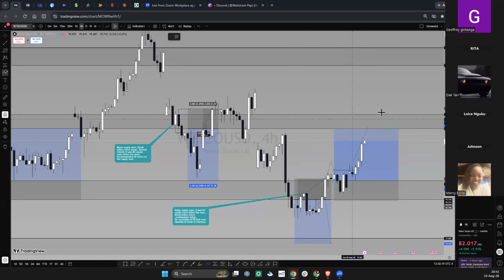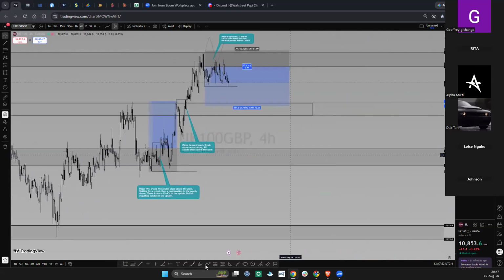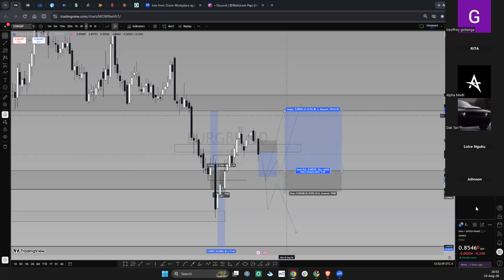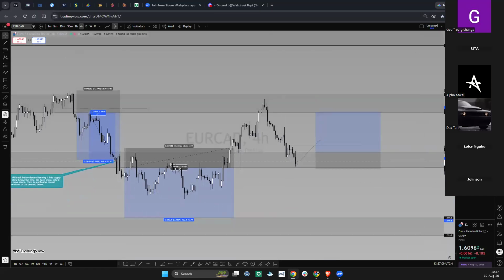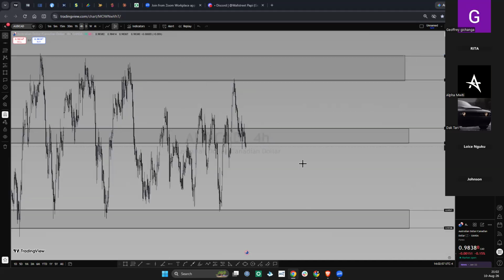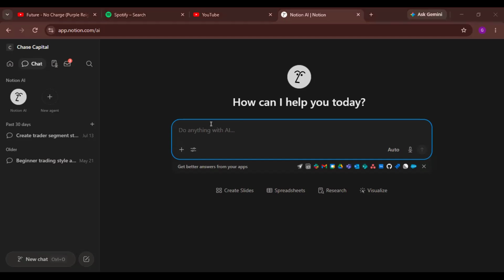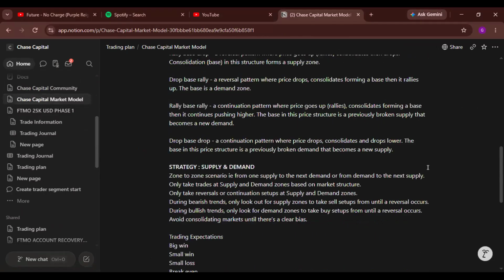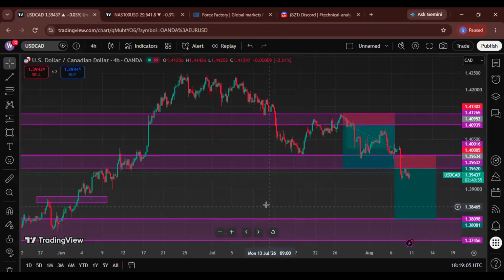Charts & Chill in August Episode 1.2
On Charts & Chill last week, we looked at the DXY, USDCAD, EURUSD, XAUUSD, XAGUSD, NAS100, US30 among other instruments on our watchlist. Listen to the real conversations with other traders as we look for potential opportunities in the markets together.